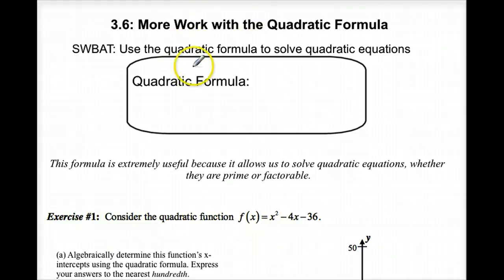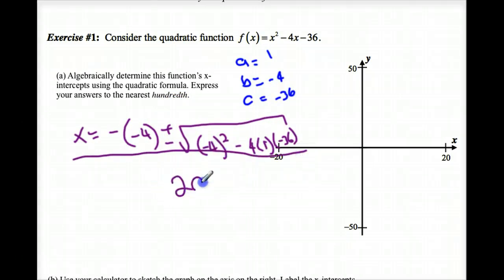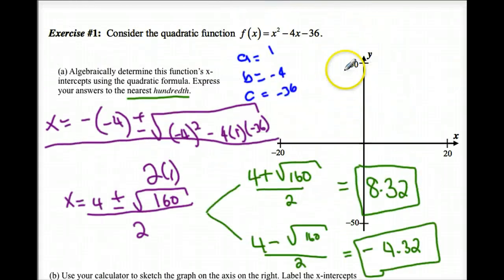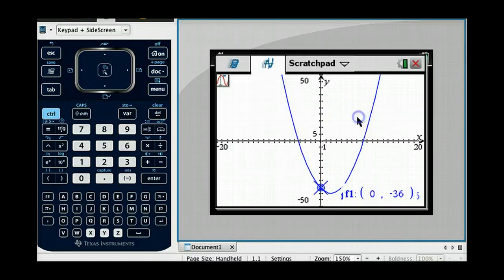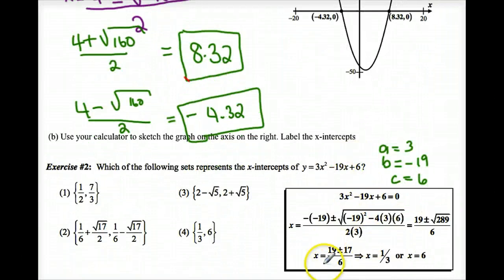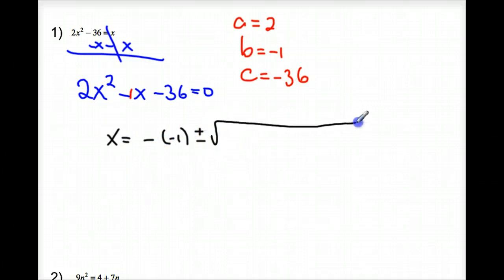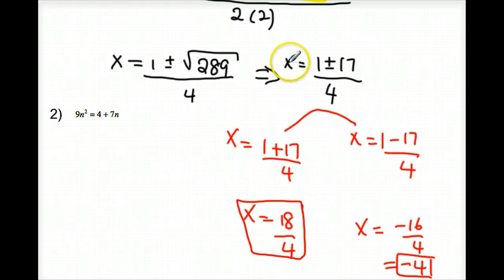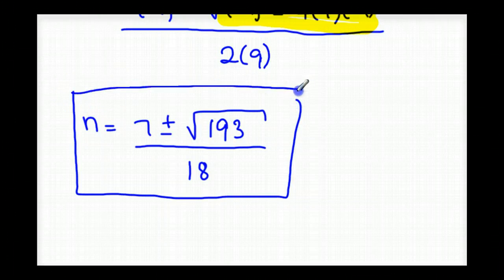3.6: More Work with the Quadratic Formula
More Work with the Quadratic Formula